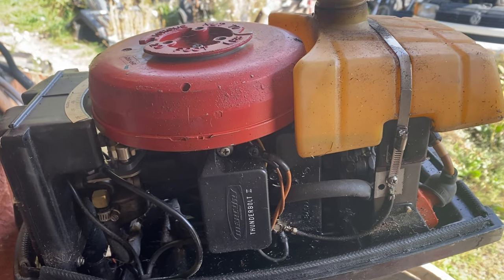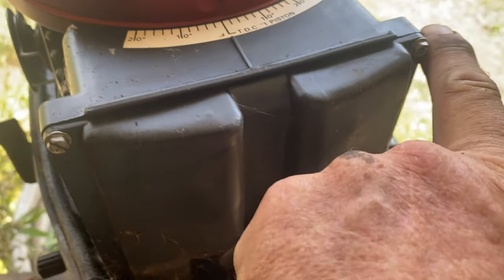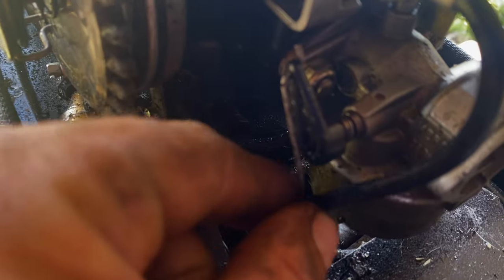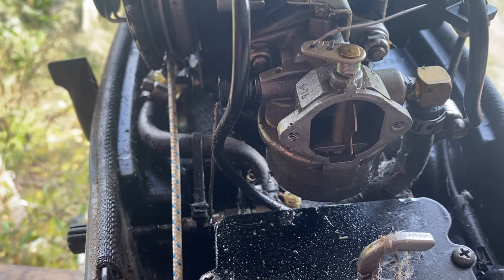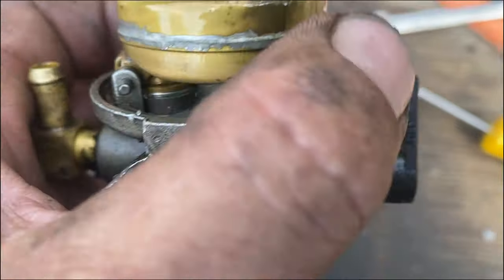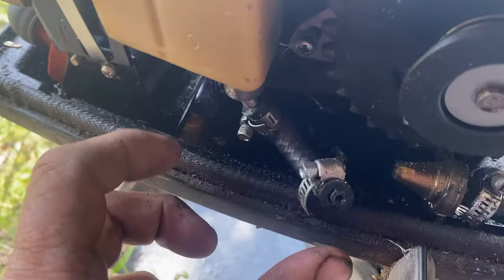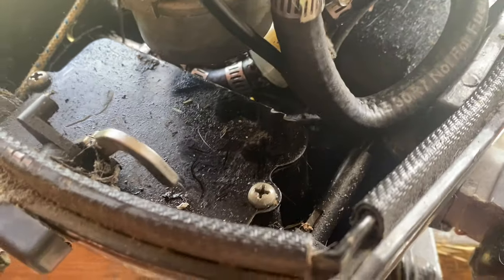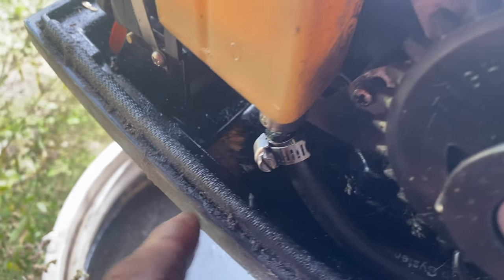Reviving a 4HP Mercury outboard kicker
When outboards sit too long the fuel goes bad and they get gummed up. Usually that is all that is wrong with a small outboard that has been sitting.